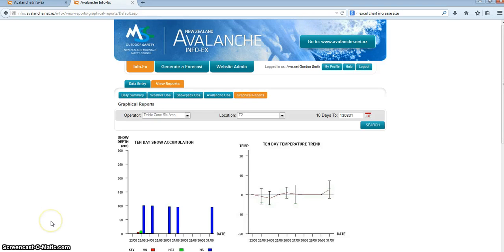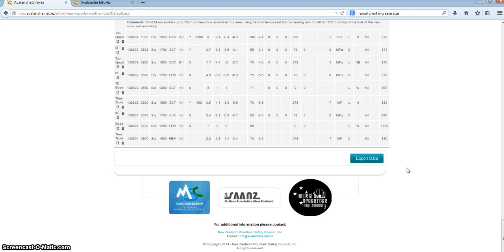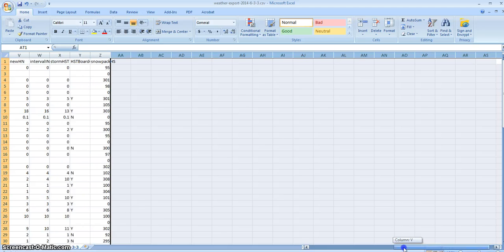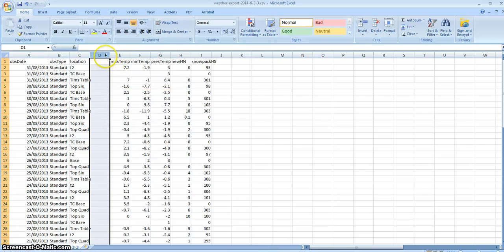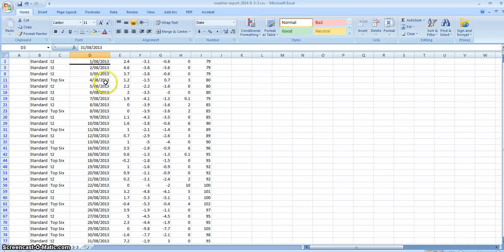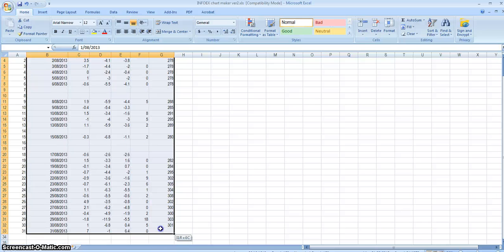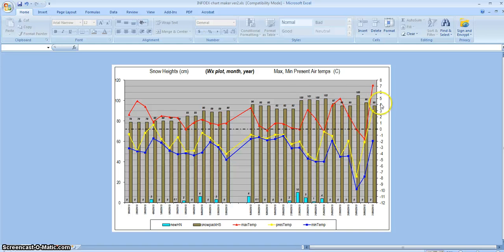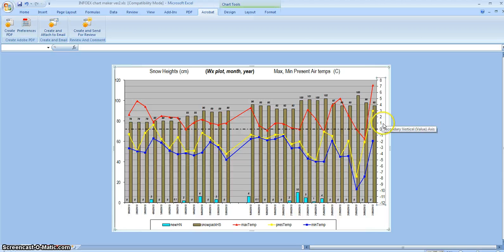INFOEX timeline chart maker ver2